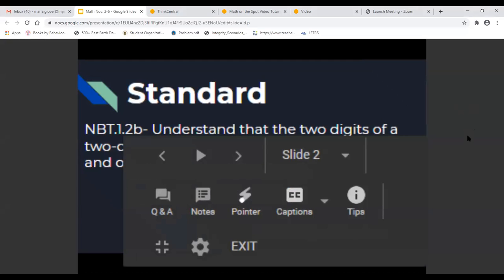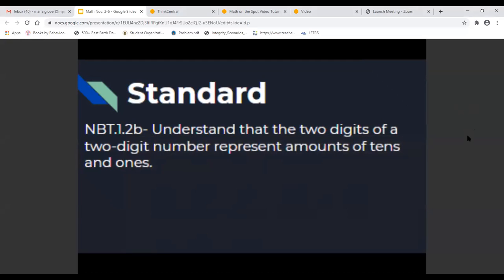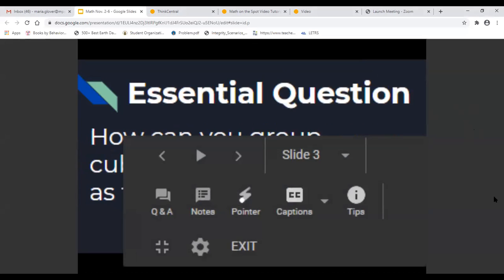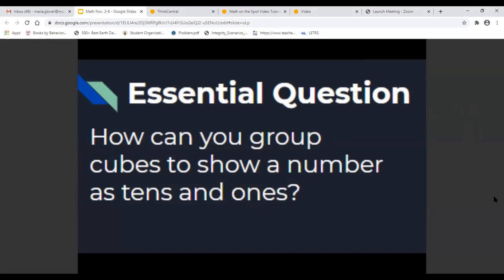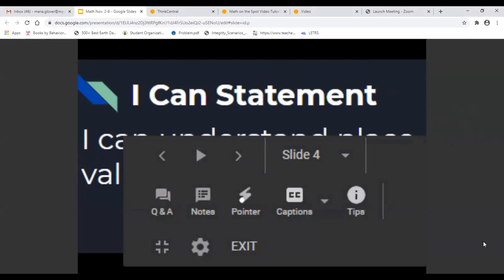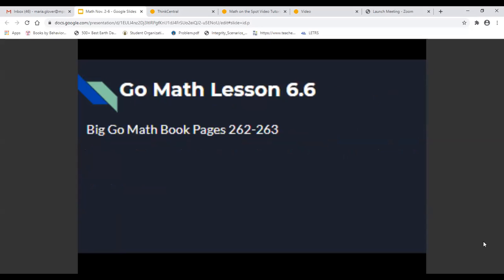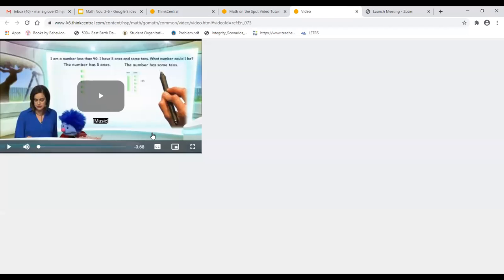Go Math Lesson 6.6